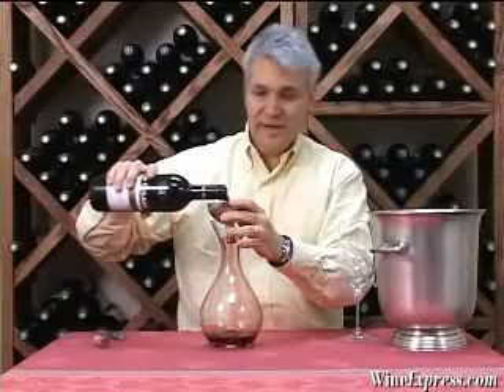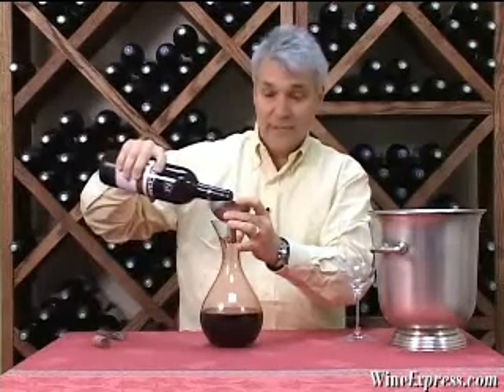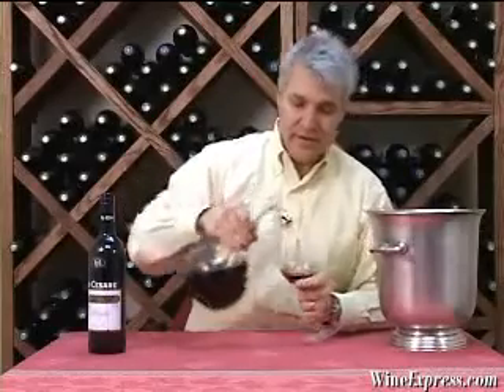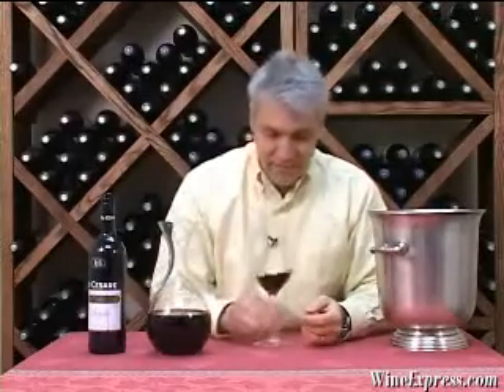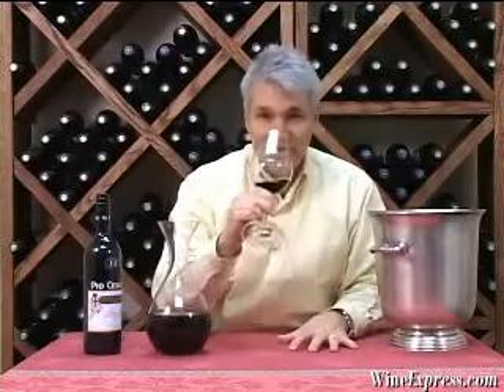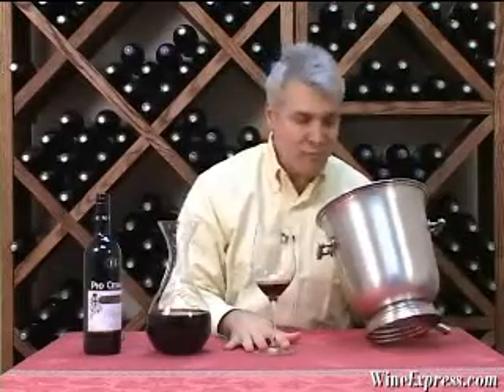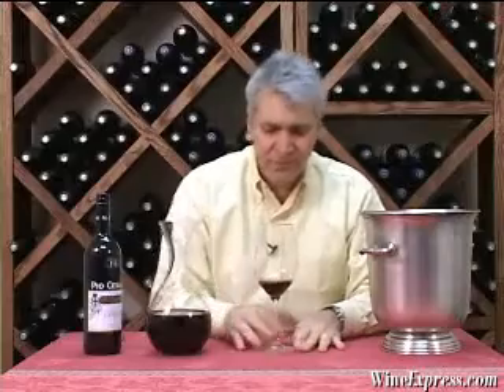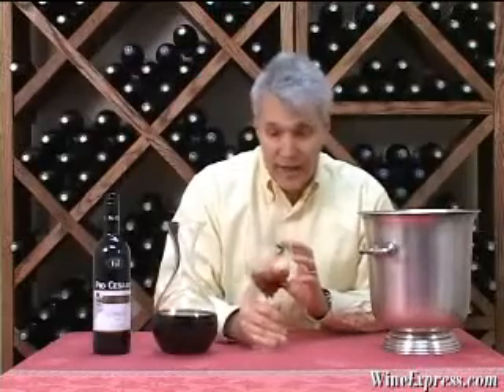Barolo 2004 Pio Cesare